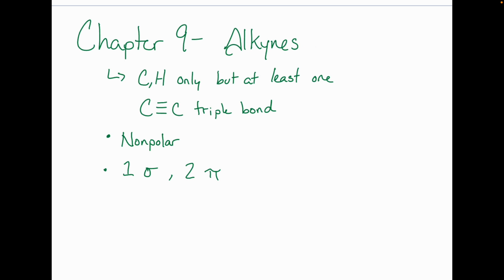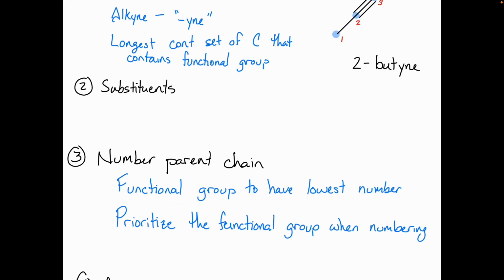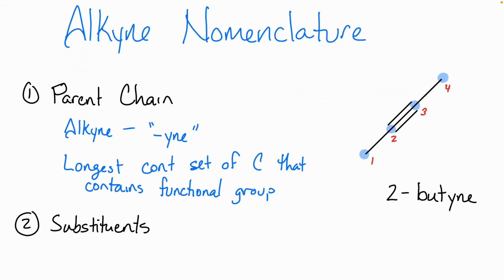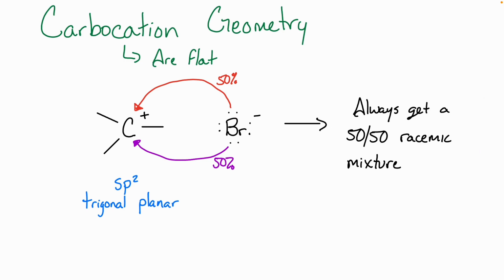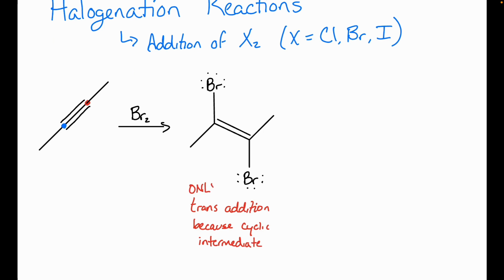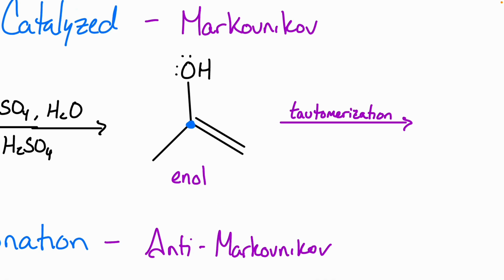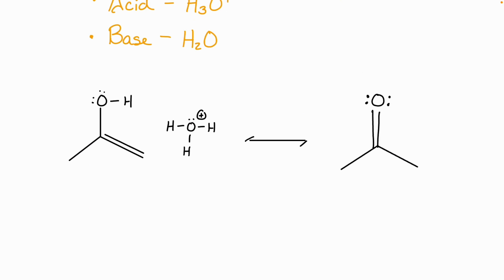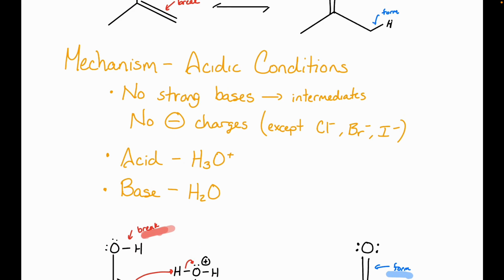Chem28AFA23 Chapter 9 Lecture 1